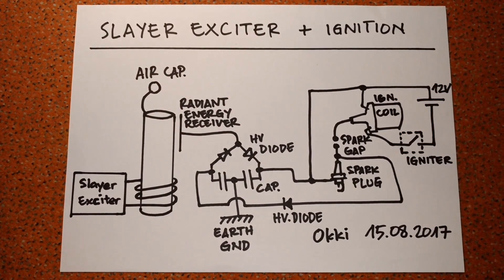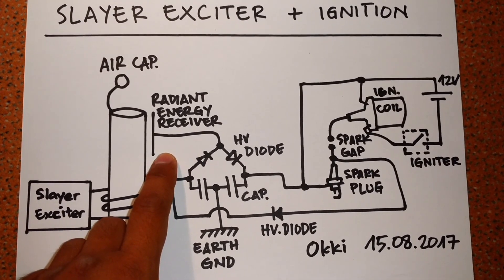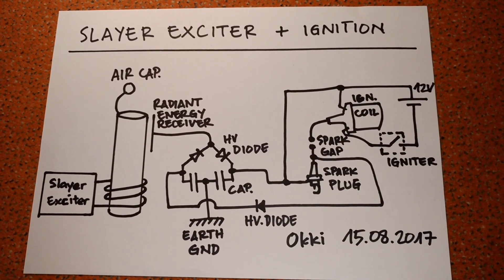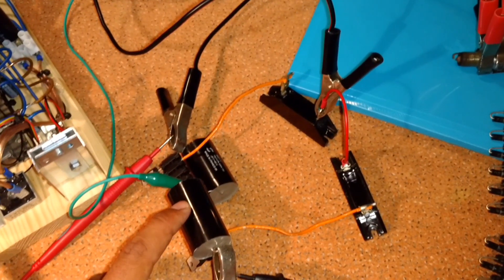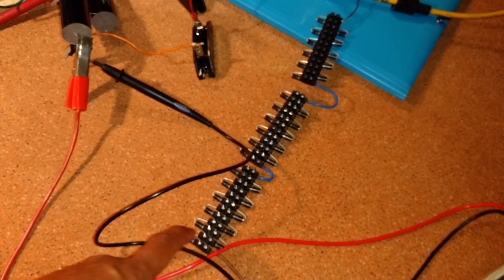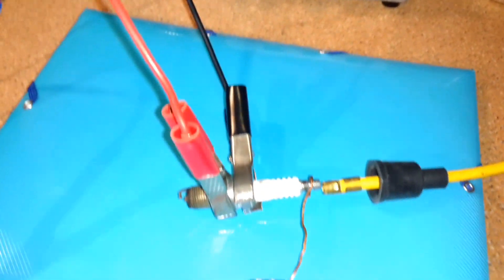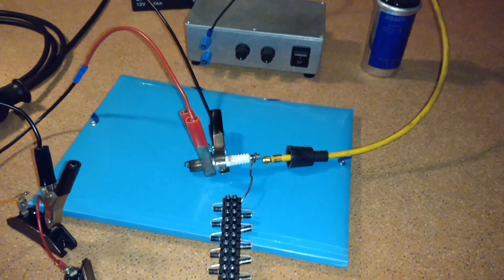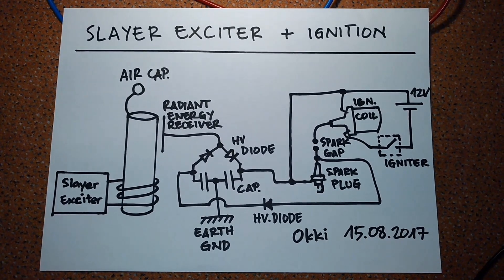Slayer Exciter meets Plasma Ignition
Here is how you can use Slayer Exciter to boost Ignition Spark.